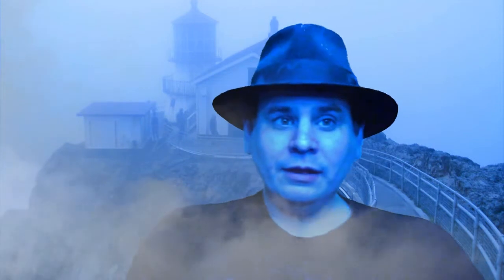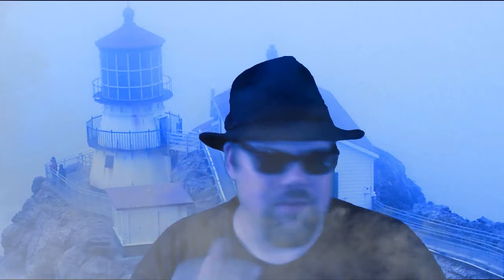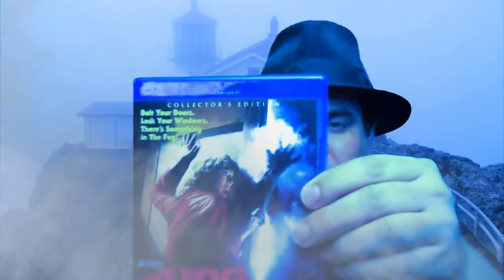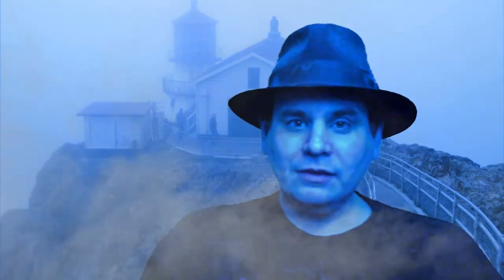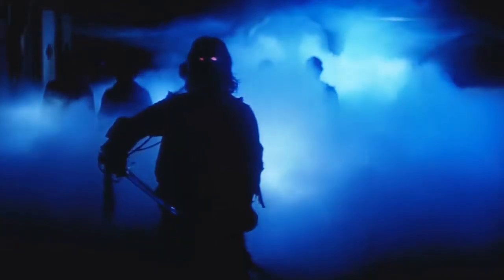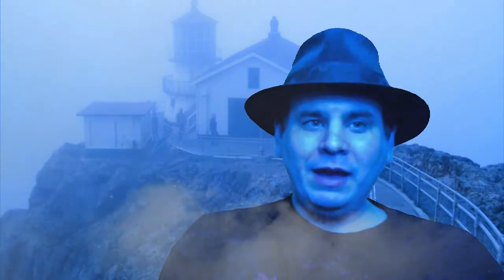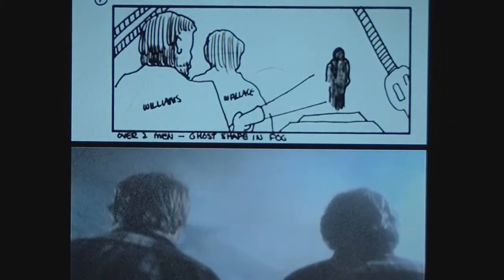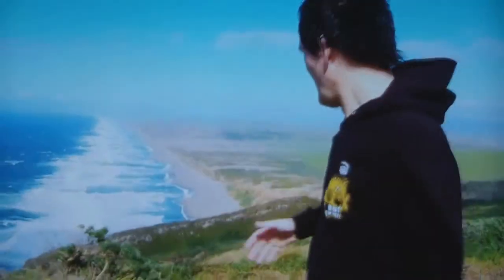THE FOG | Scream Factory BLU-RAY | BOX OFFICE MANIACS | HORROR MONTH 2013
Dave and Vince take an in-depth look at the new Scream Factory Blu-Ray release of John Carpenter's classic "THE FOG"!
UPDATE: We have received several LIKES from Scream Factory and other people on FaceBook for this review as well as other Scream Factory titles. Please check those out as well.